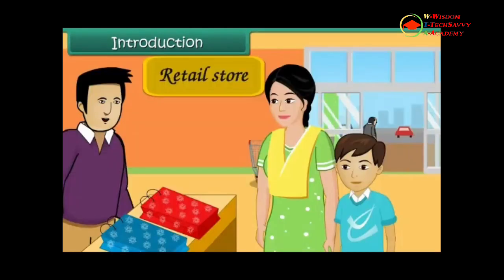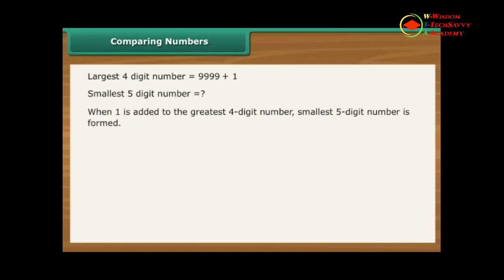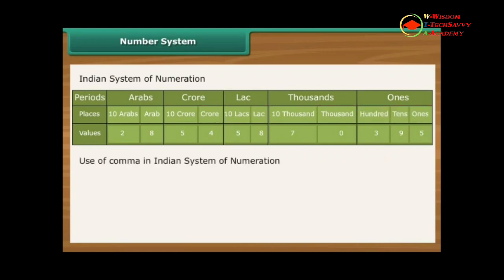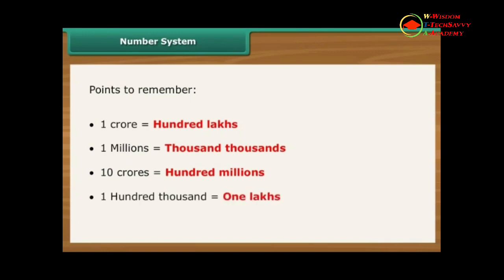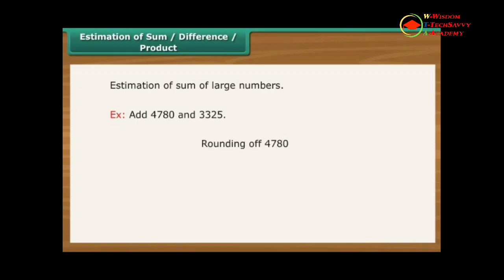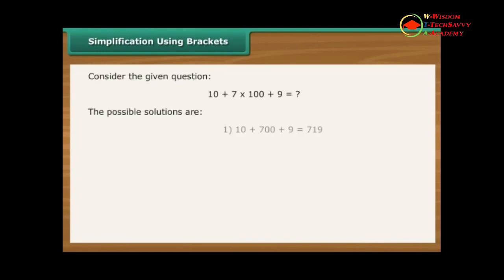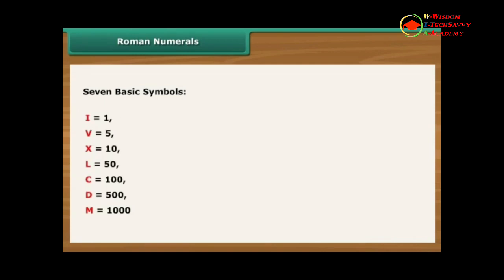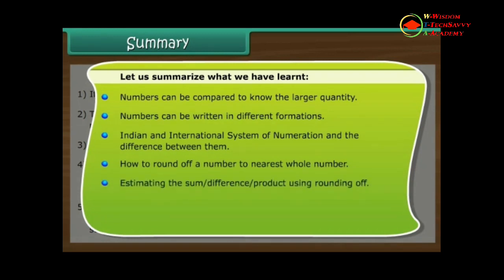Chapter1: Knowing our Numbers Class 6 Maths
Chapter1: Knowing our Numbers